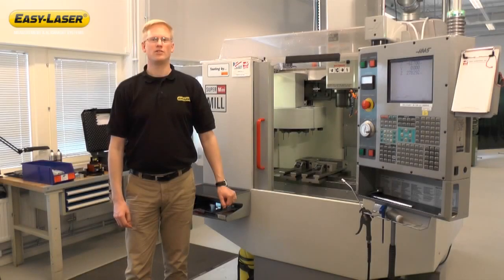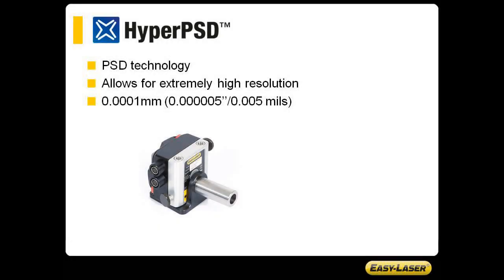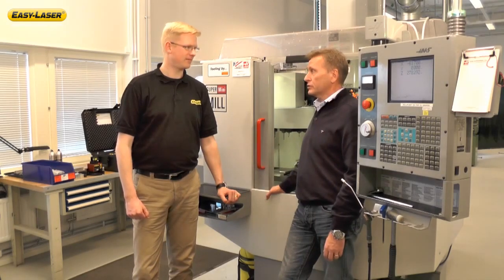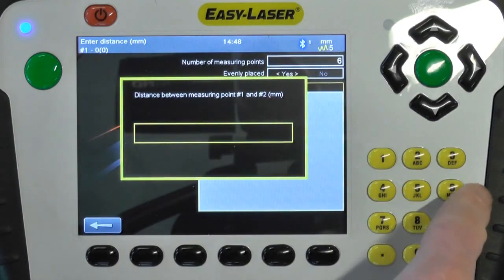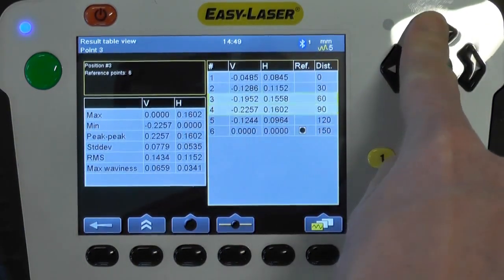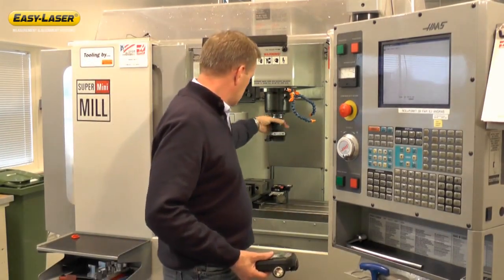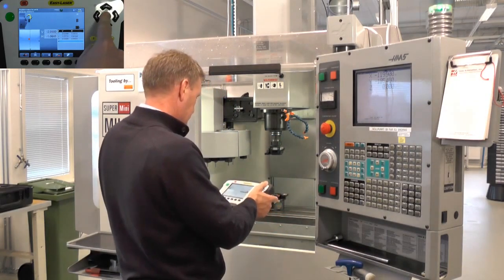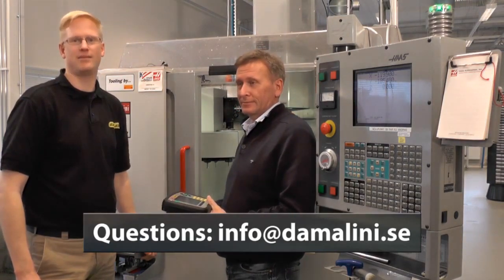Easy Laser® E940 makes Machine Tool Alignment Easy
This video briefly shows a basic straightness and spindle direction measurement. Other applications for machine tool geometric measurements are shown.